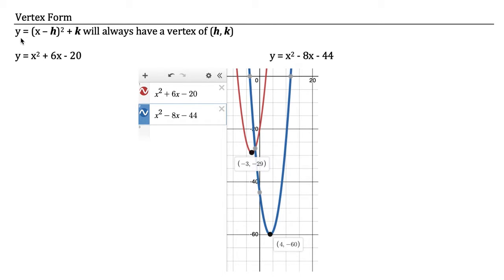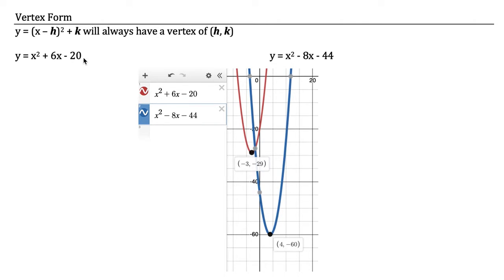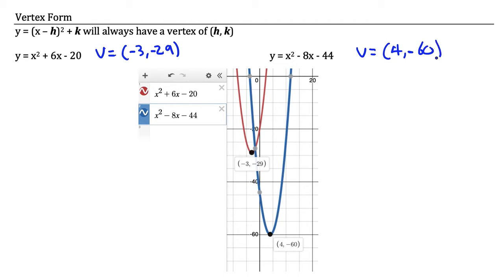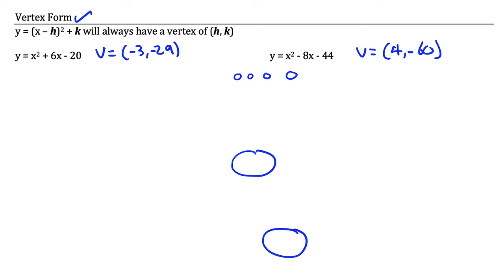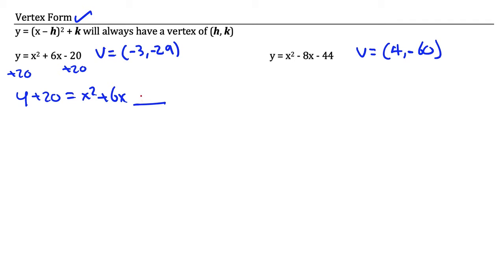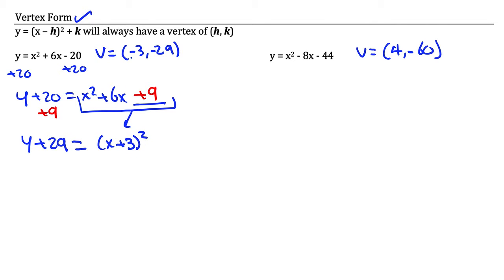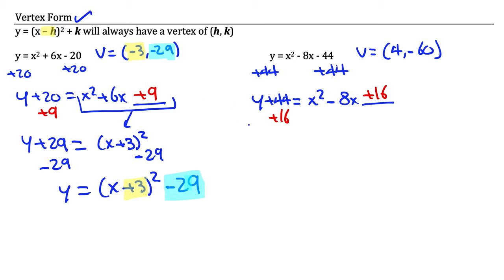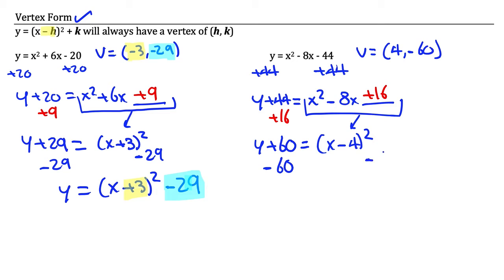9.5 Notes, Vertex Form